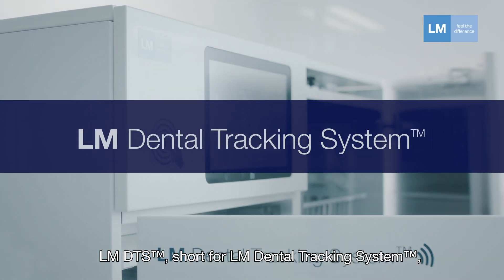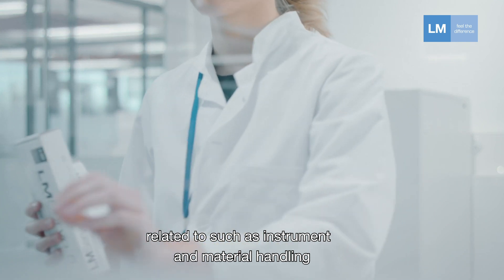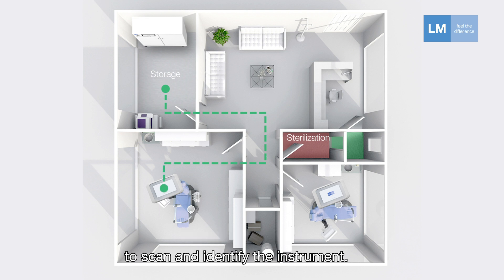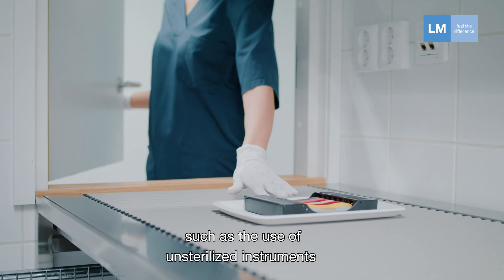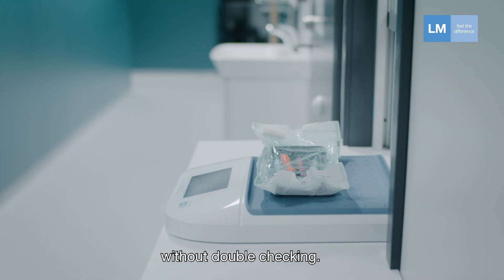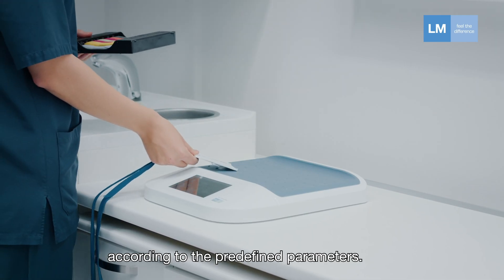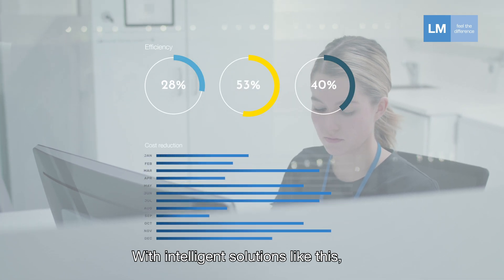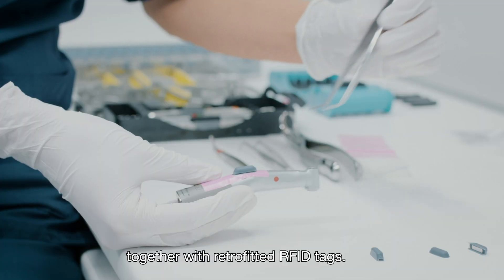LM Dental Tracking System™ -- What is LM Dental Tracking System™? (with subtitles)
LM DTS™ not only provides valuable data – it allows you to turn vital information into action that makes a difference.

LM Dental Tracking System™ is designed to provide a unified solution in the field of dentistry: via RFID technology, it provides a holistic approach for improved safety, cost-efficiency, and asset management.

Through LM DTS™, dental equipment such as instruments, sensors, handpieces, filling materials, implants, and more from different manufacturers are wirelessly read in a few seconds.

Automating traceability, logistics, and infection control documentation allow staff to work more efficiently and focus both on their tasks and on their patients. IoT in dentistry enables big data gathering and analysis for constant improvement of processes, workflows, AI, and cost-efficiency.